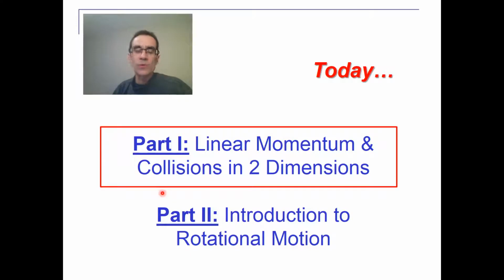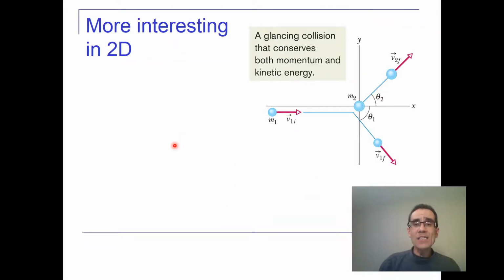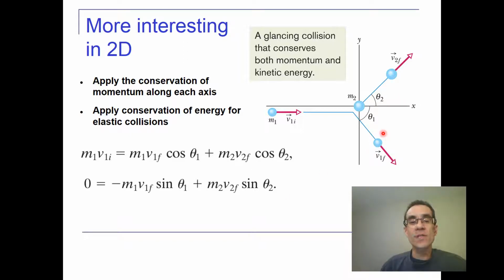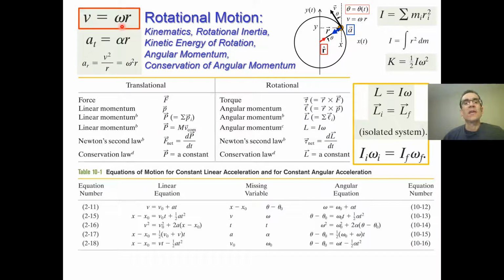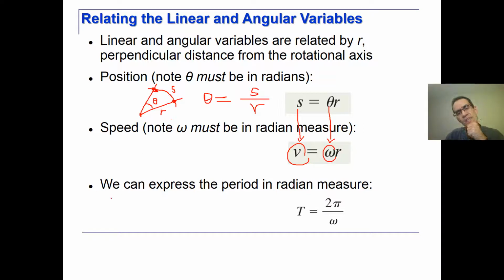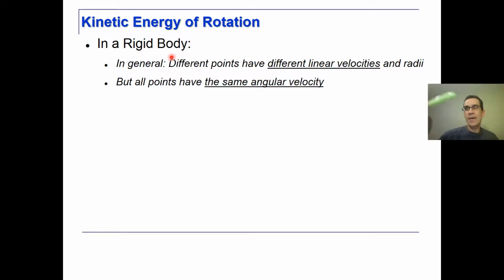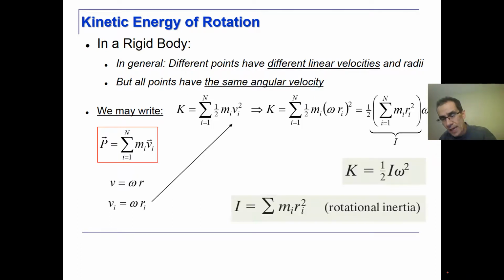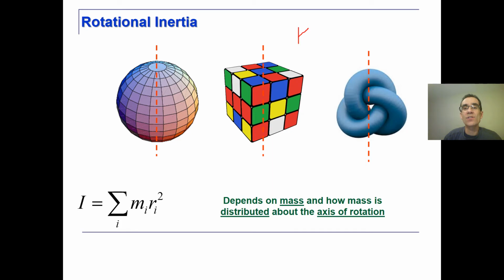2D Collisions & Intro to Rotations